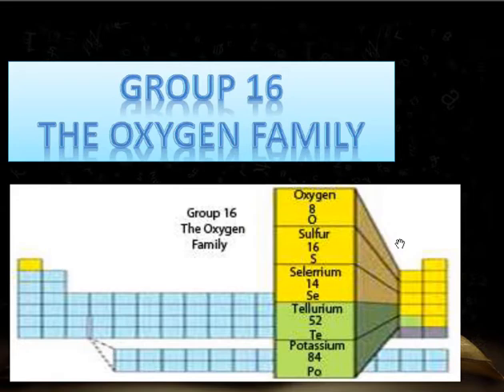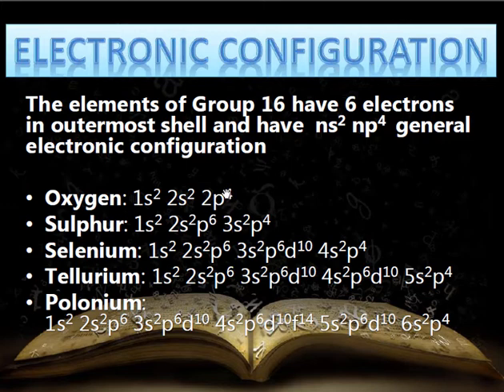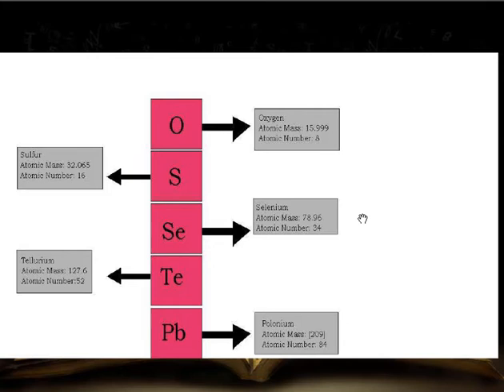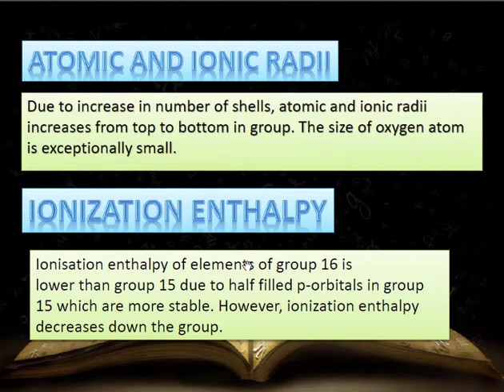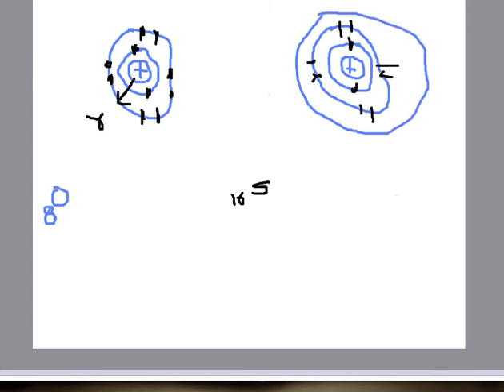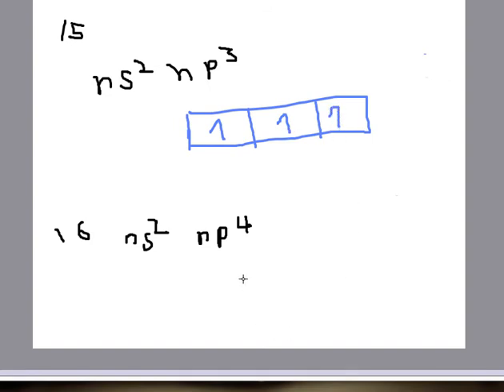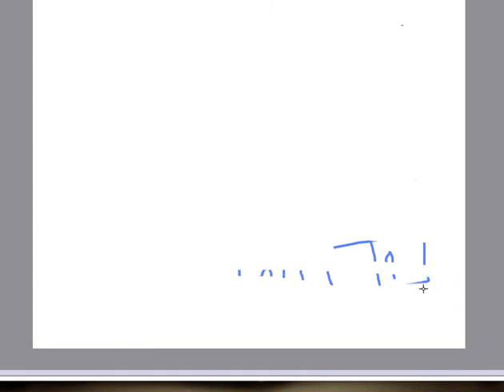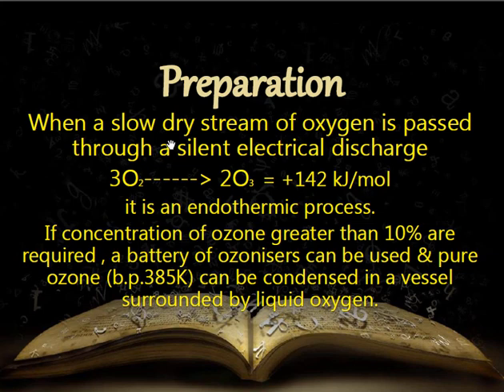P block element group 16 Lecture 1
Lecture given by : Er. Vishal kumar jha